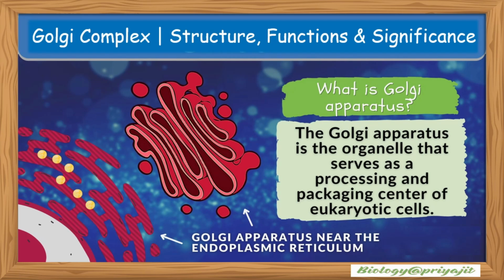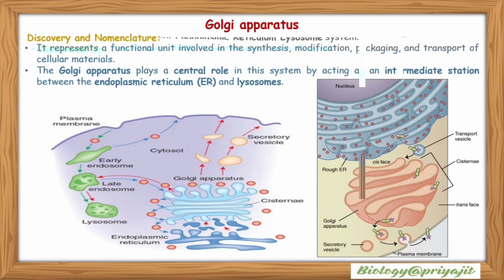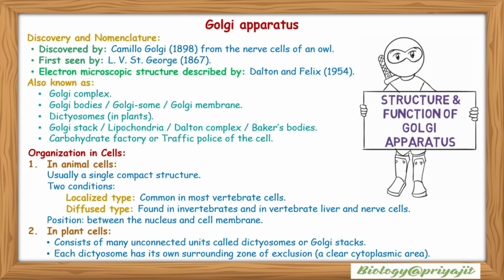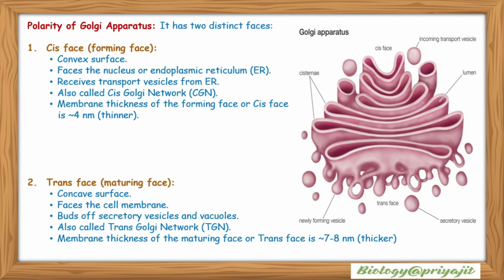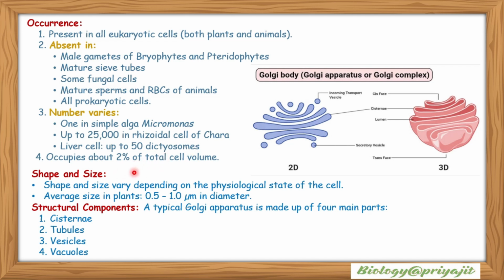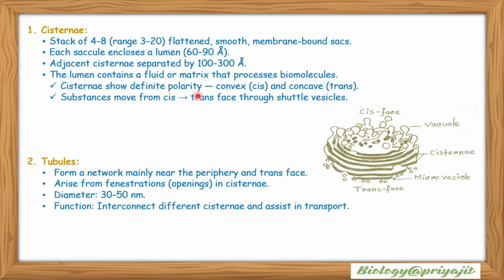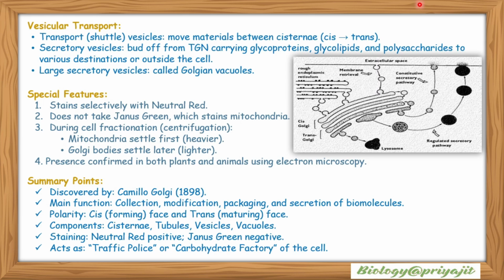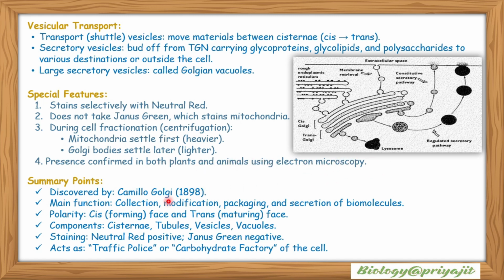Golgi Complex | Structure, Functions & Significance.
Explore the Golgi Complex | Structure, Functions & Significance in this detailed yet easy-to-understand video! Learn how this vital cell organelle acts as the cell’s packaging and dispatching center, modifying, sorting, and transporting proteins and lipids. Understand the structure of Golgi apparatus, its role in secretion, lysosome formation, membrane recycling, and overall significance in cell function. Perfect for school, college, NEET, and NET aspirants studying Cell Biology or Cytology.